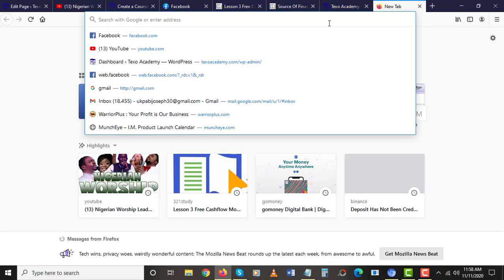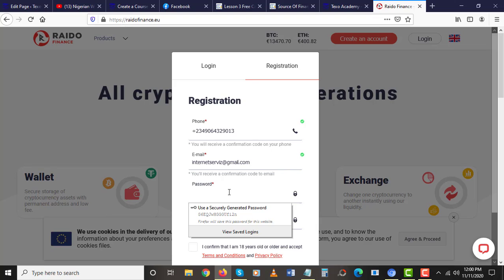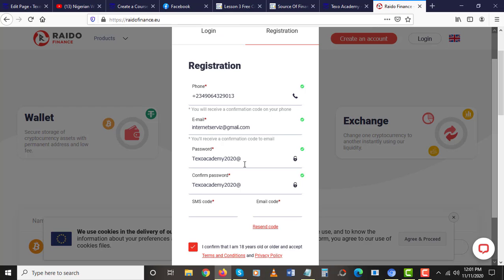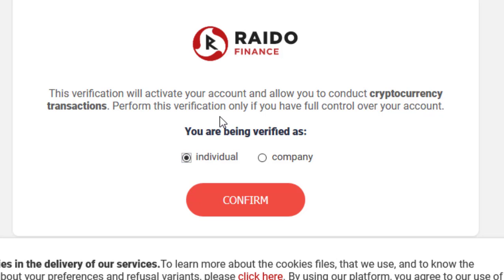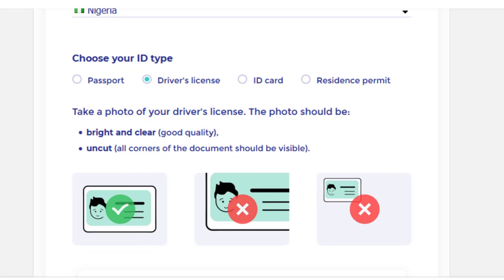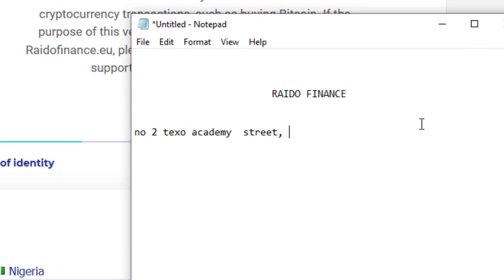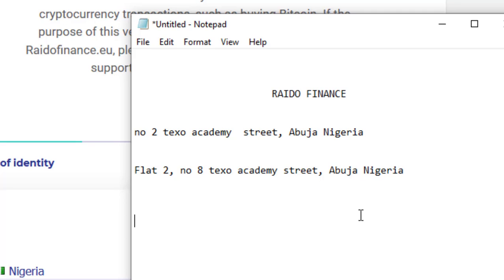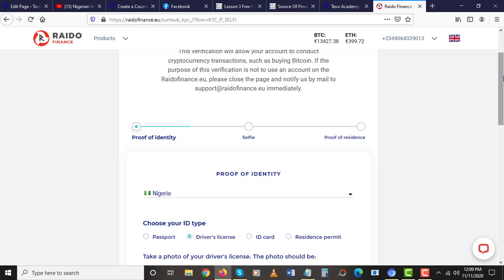Raido Finance Creation and Verification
This course has been prepared to guide you through the process of creating and verifying your Raido Finance Account. Your course instructor has put up a step by step approach to ensuring that your “Know Your Customer” (KYC) gets approved the very first time you try it. It is important that you pay attention while watching the pre-recorded video tutorials so as to get approved immediately and start earning as an Exchanger.